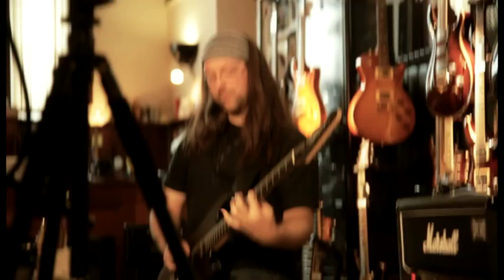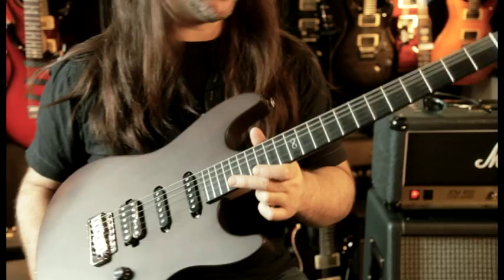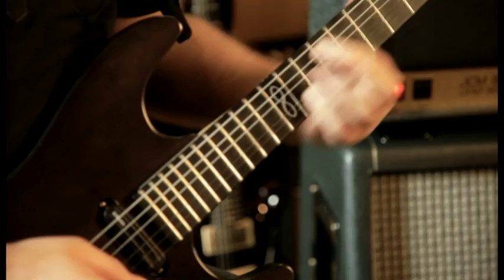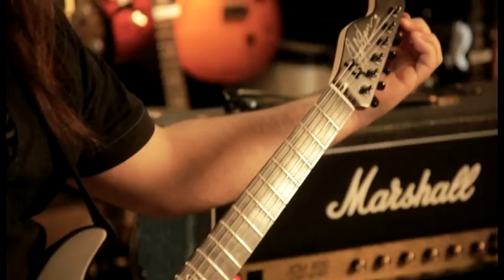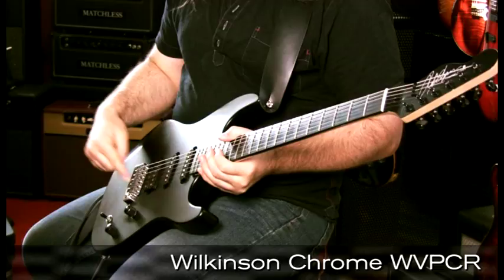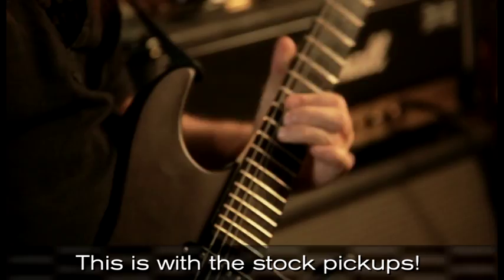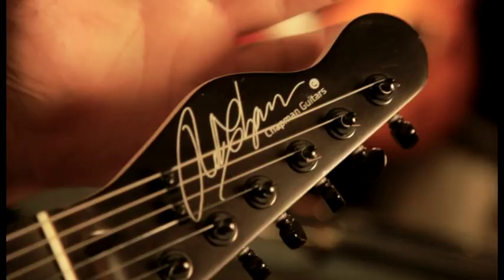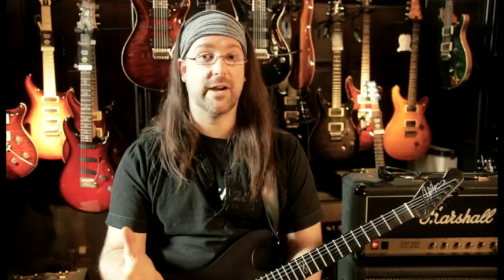Chapman Guitars The Movie (The ML1 Story)